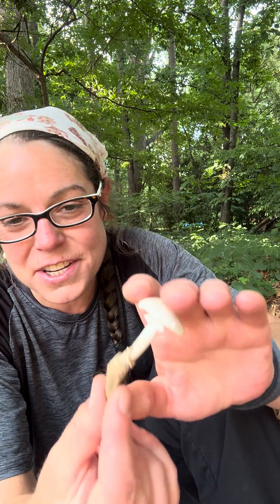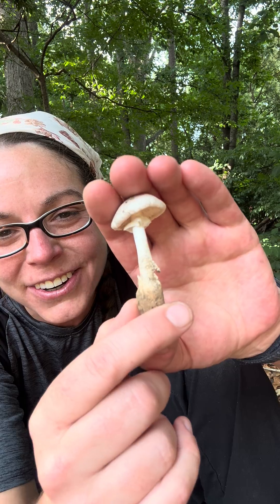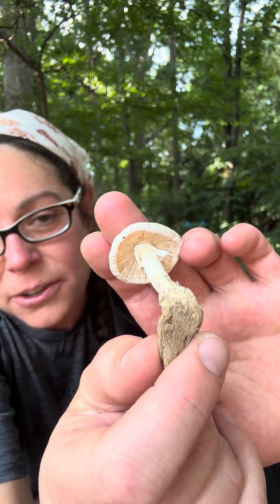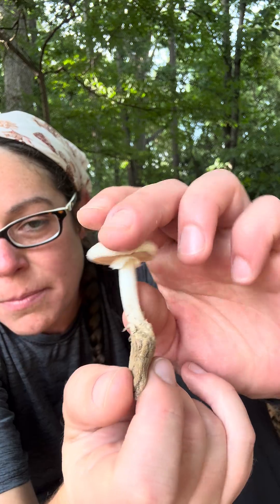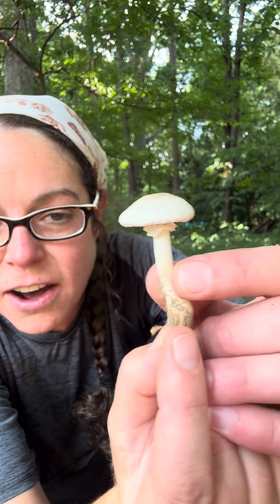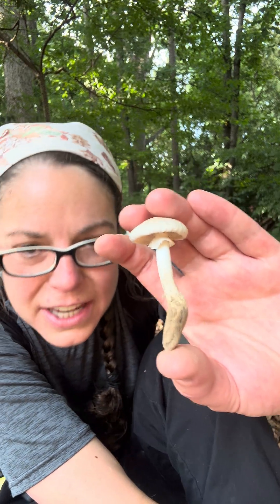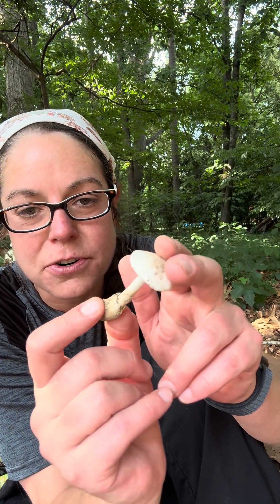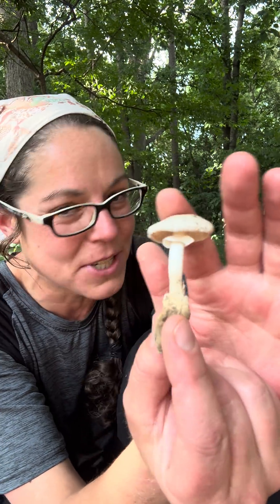Destroying angel mushroom ID basics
Destroying angel mushrooms are dangerous, distinctive Amanita mushrooms that are white all over, with a membranous ring on the stem, a cup or sac of tissue at the base, and a cap that’s smooth and whitish, with no warts, grooves, or other features on top. In this video, I show how to recognize the numerous destroying angels that are common in the Eastern US.